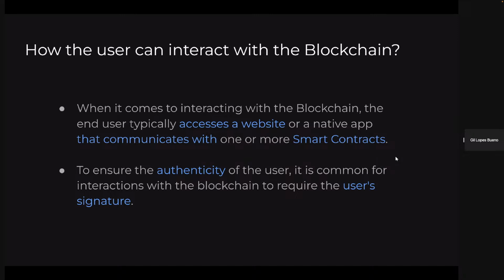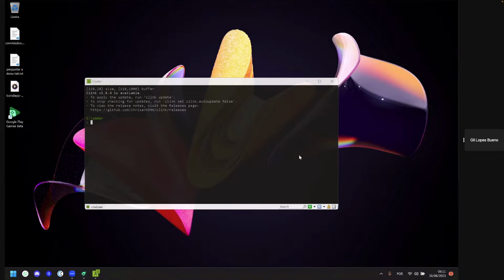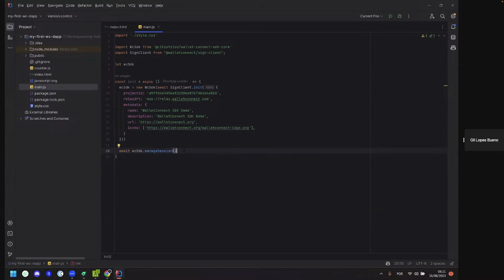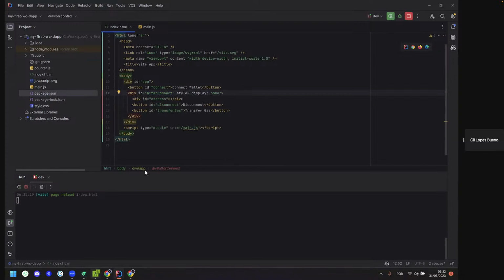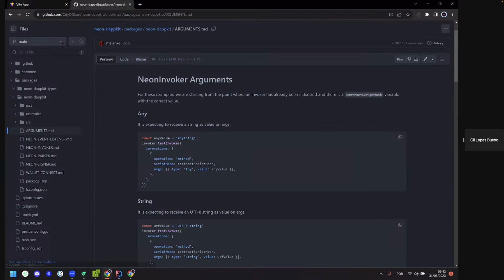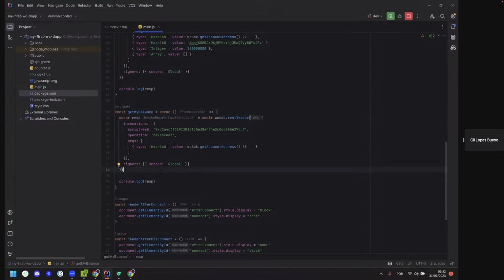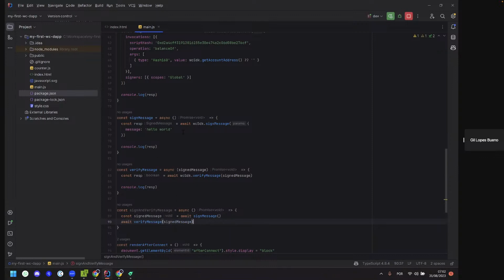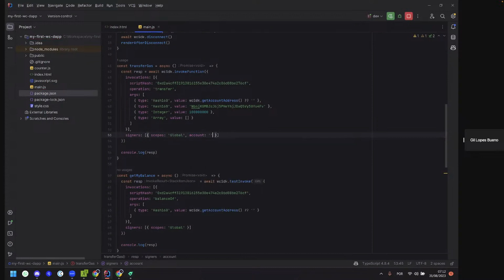Wallet Connect Integration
Against the backdrop of an increasingly favorable regulatory environment in the Asia-Pacific region, Neo is hitting the road with an all-new hackathon. Join us as we visit six stops across six countries, including a grand finale ceremony in Hong Kong.